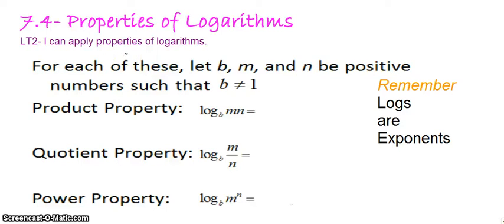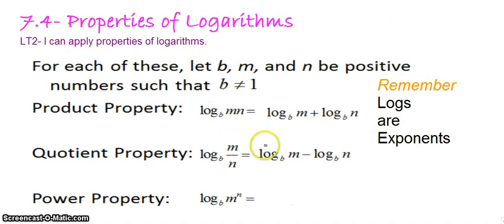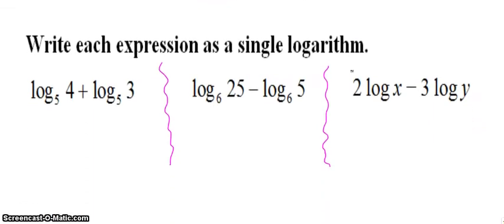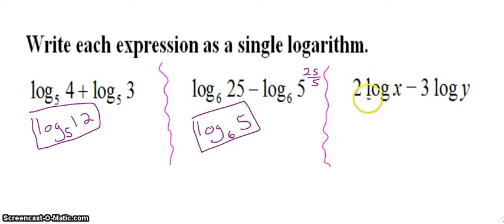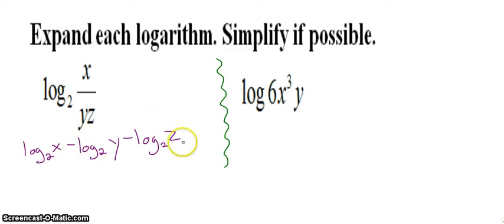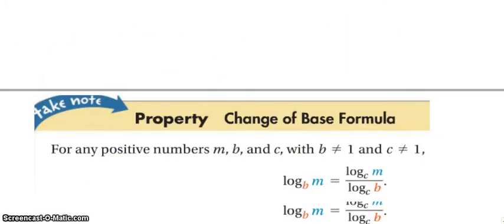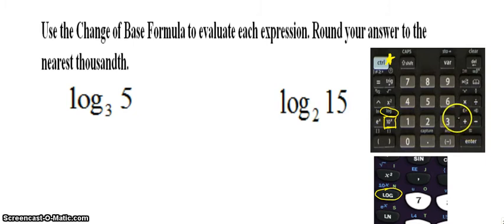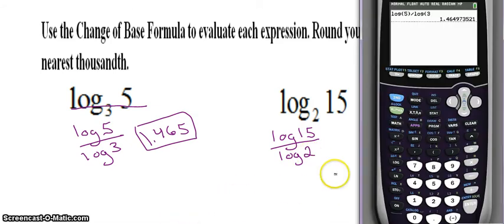7.4 Properties of Logarithms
Looking at the 3 main properties of logarithm's arguments as well as the change of base formula (which uses the calculator).
Remember...Logs are exponents!